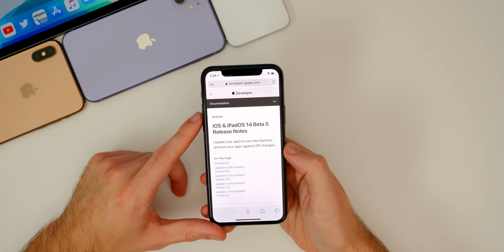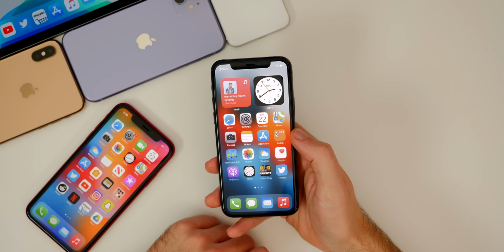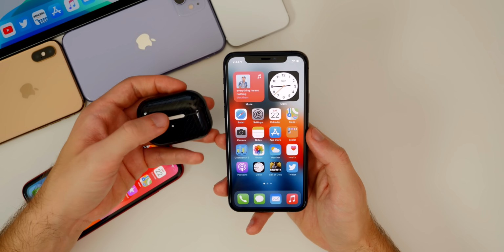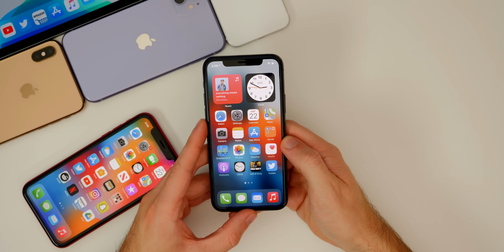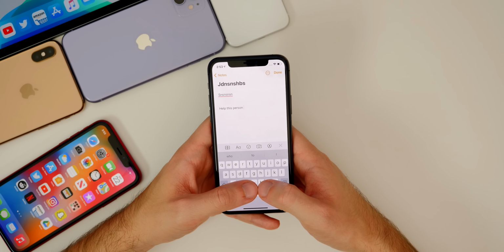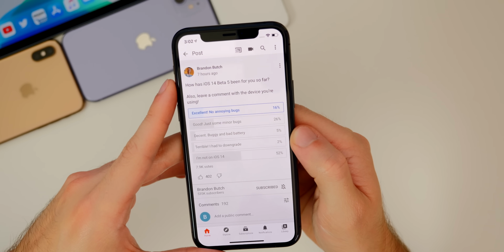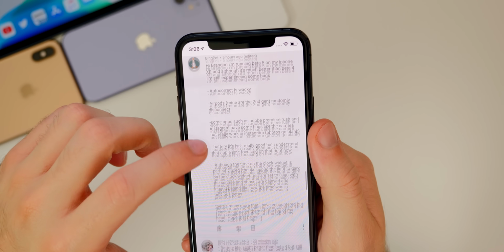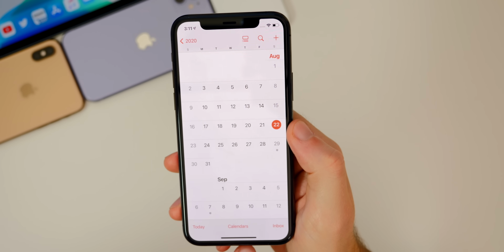iOS 14 Beta 5 - Smooth Sailing..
iOS 14 Beta 5 - Follow-Up Review | iOS 14 Beta 5 Features, Performance, Battery Life & More

Apple released iOS 14 Beta 5 to registered developers & Public Beta testers earlier this week and man, this is a nice improvement to beta 4.

In this video, we cover more new features & changes in iOS 14 beta 5, the performance, battery life, bug fixes, new bugs & more!

Timestamps:
0:00 Intro
0:30 Compared to Beta 4
1:00 Additional Features
6:11 Bug Fixes
7:48 Bugs
11:54 Performance
12:42 Battery Life
13:53 Should You Update?
14:24 Community Poll
19:54 Outro

What do you think of iOS 14 beta 5 after a week? Is it a nice improvement over beta 4 for you as well?

▬ STAY UP-TO-DATE! ▬